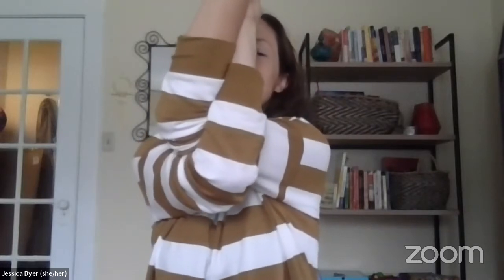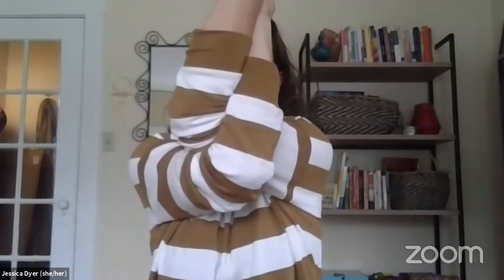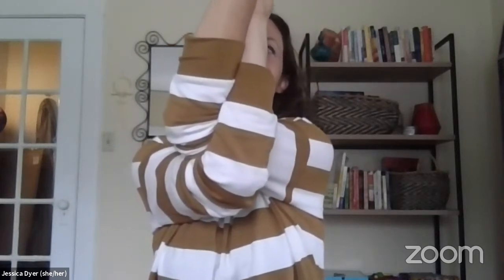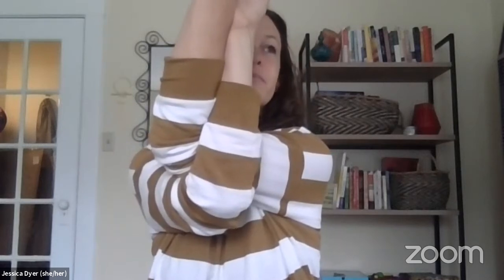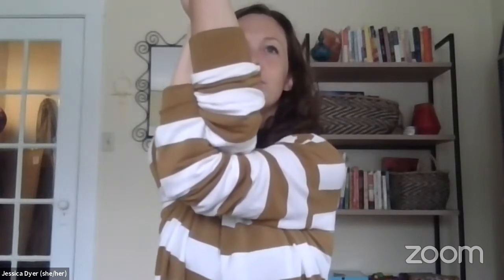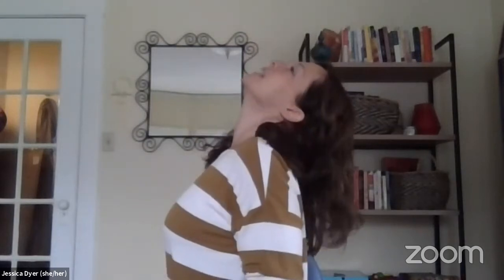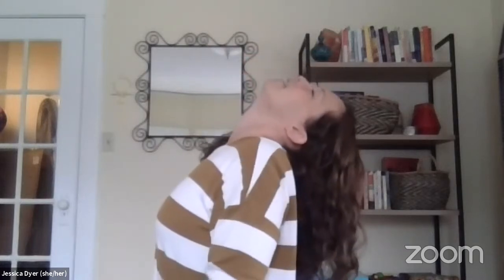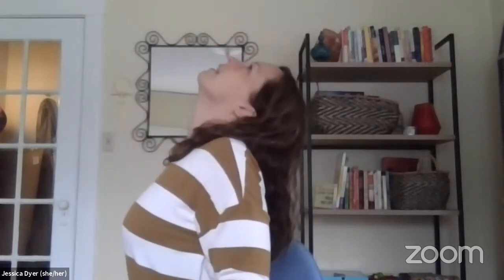Stress Relieving Stretching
This Brain Break guides you through stretches to get your body moving and blood flowing. The stretches are designed to support one's body after sitting at a computer screen for long periods of time and do not require any extra equipment.